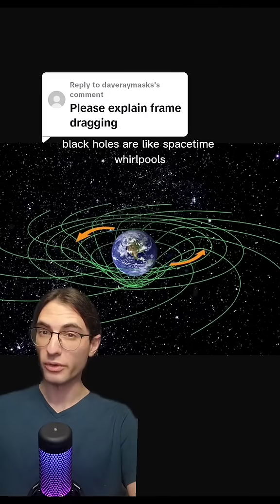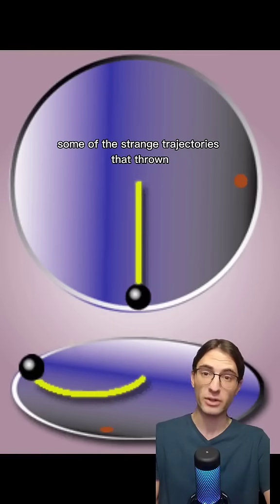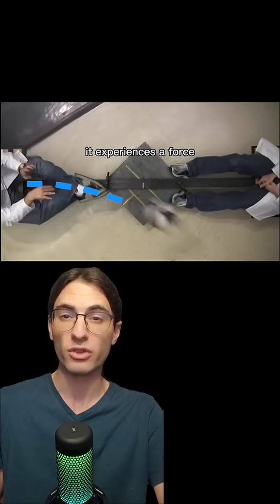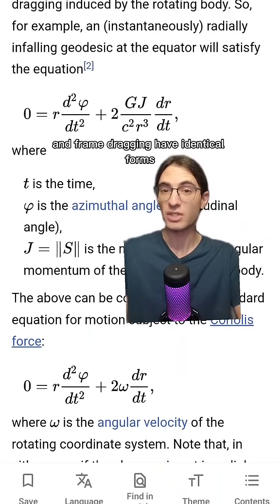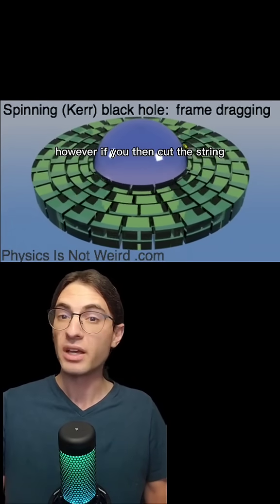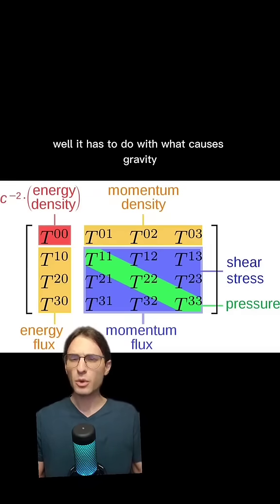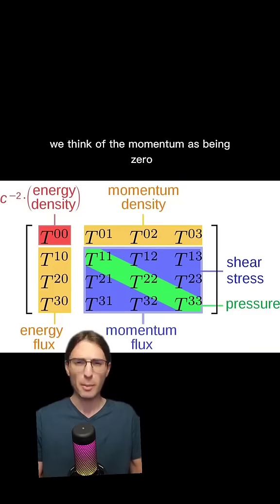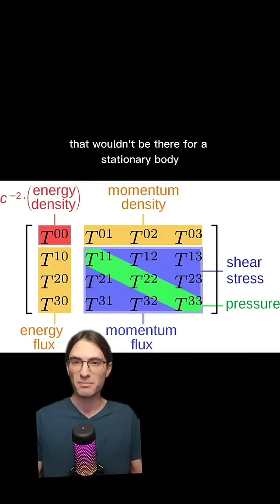Frame dragging explained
By the way, frame dragging is arguably responsible for Mach's principle.